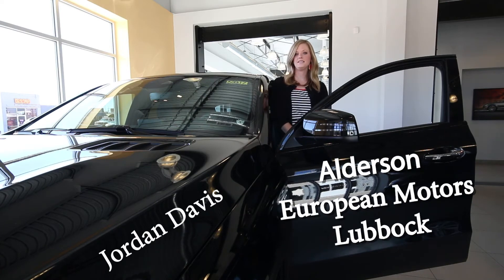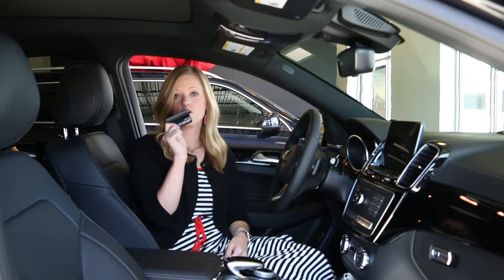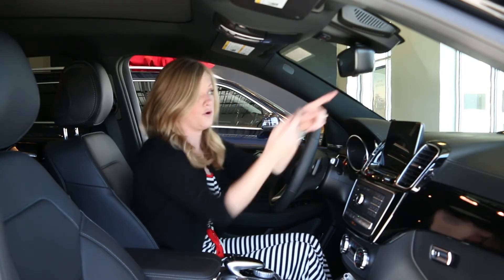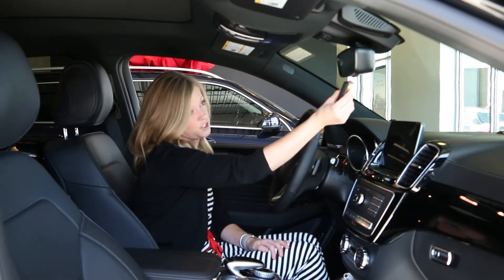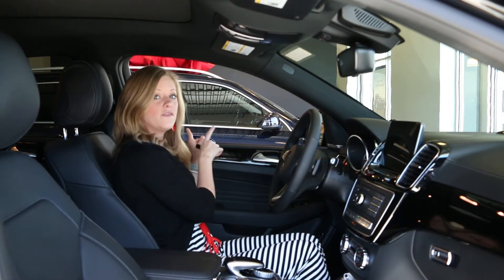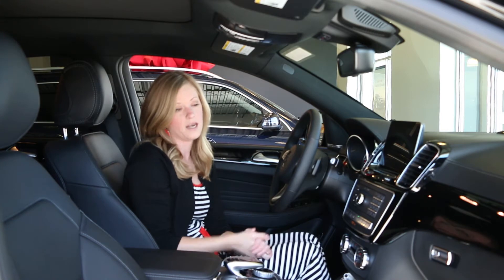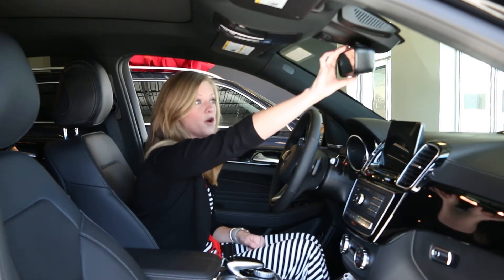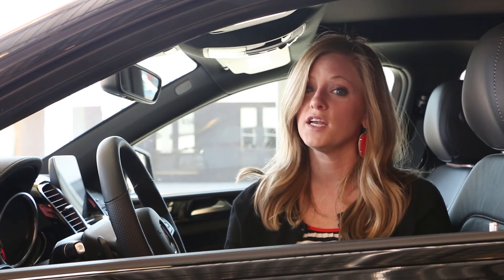Mercedes-Benz How To: Program your Garage Door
Our awesome team here at Alderson European Motors Lubbock is here to help you with every aspect of your vehicle! Watch our video to learn from Jordan Davis how to program your garage door opener into your new Mercedes-Benz.